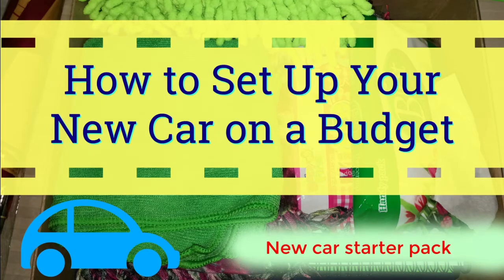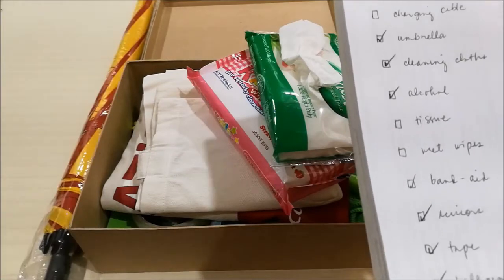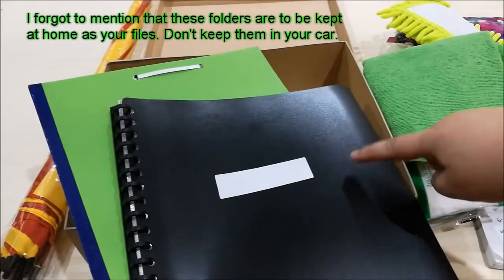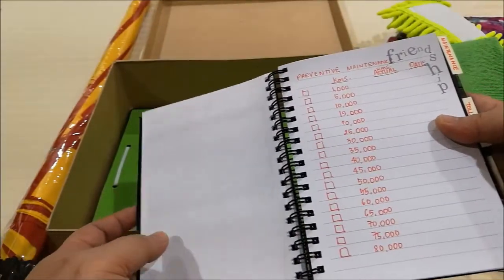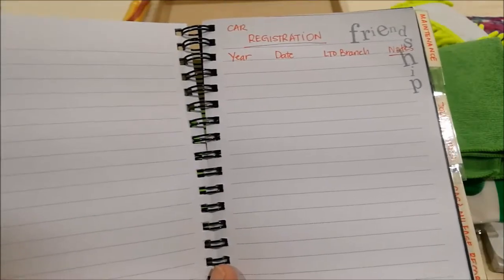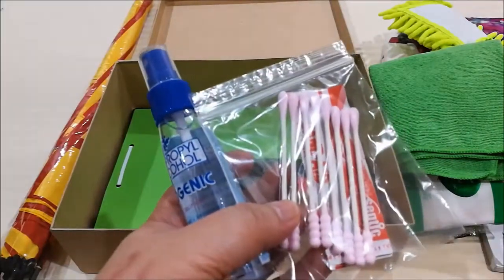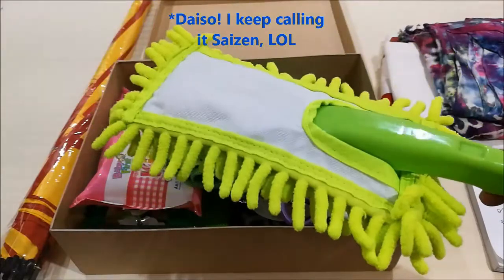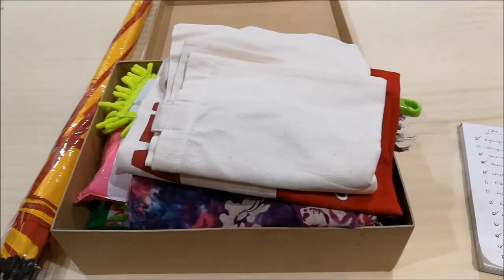How to Set Up Your New Car Starter Kit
A friend of mine is getting his first car and I'm so excited for him! I wanted to make a little starter kit for his new car that has the things I think he needs.